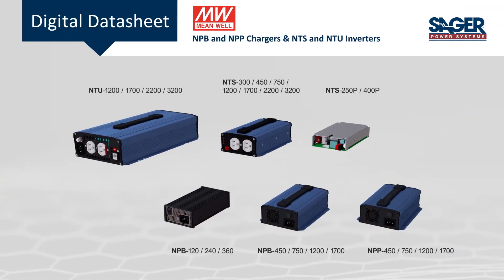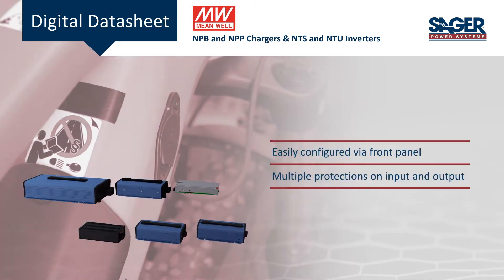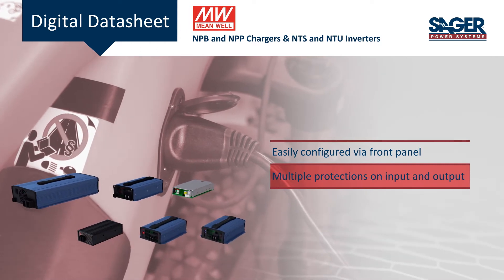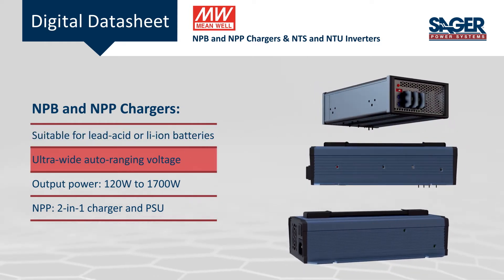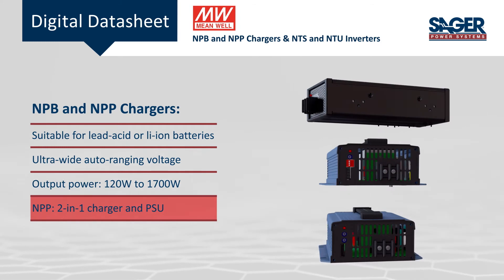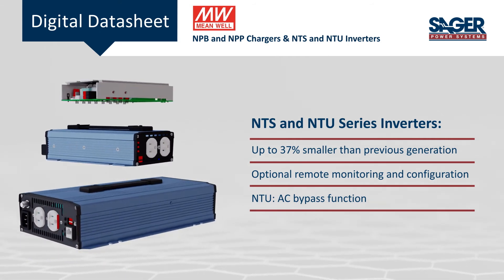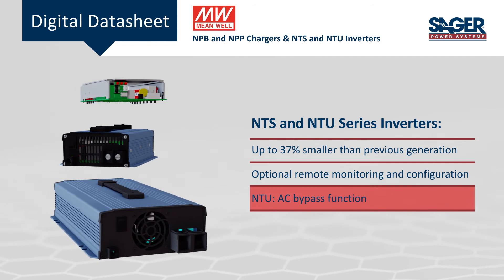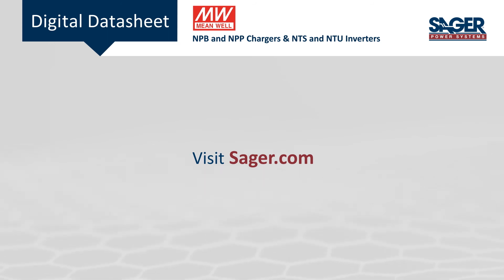MEAN WELL Battery Chargers and Inverters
Many applications of batteries require integration of both a charger and an inverter, and MEAN WELL is your one-stop-shop for a complete solution. MEAN WELL’s latest generation battery charger NPB/NPP series and inverter NTS/NTU series are highly reliable, compact, and flexible power products in efficiently charging batteries and converting battery energy to power variety of AC electronics on the go.